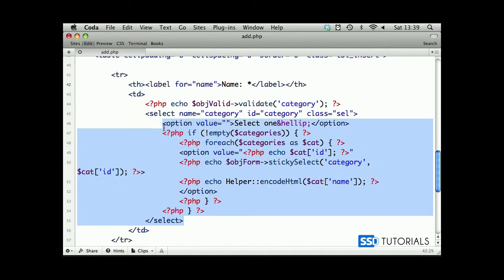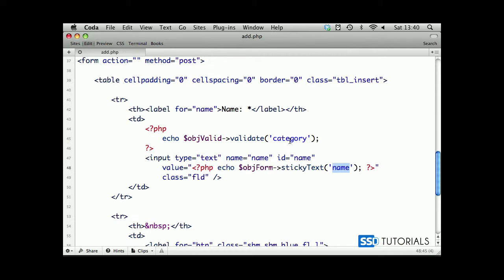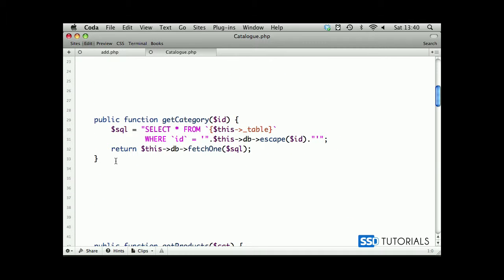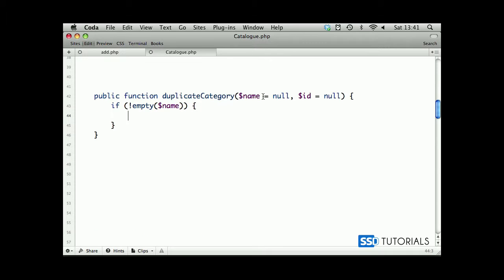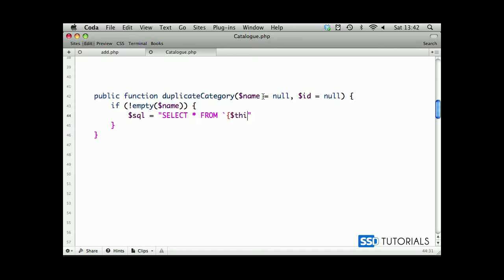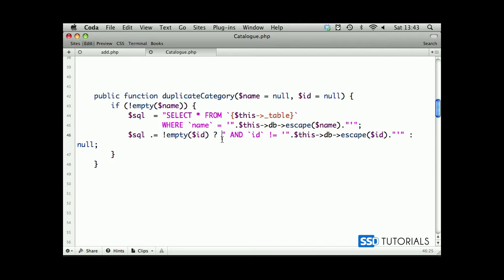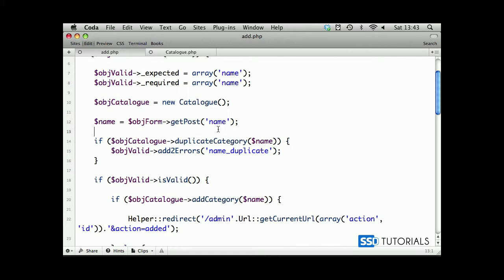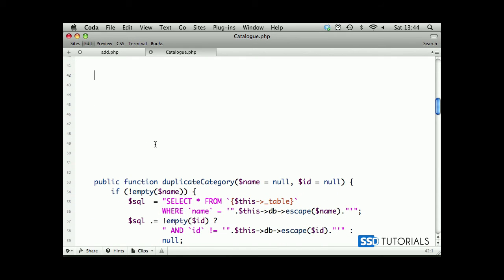20-04: E-commerce application with PHP, MySQL, Ajax and PayPal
Duplicate category